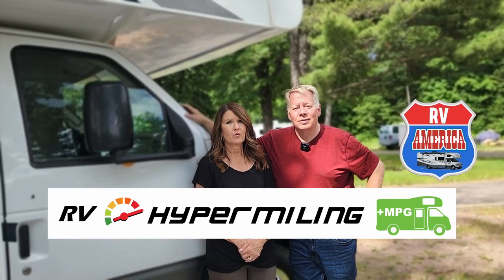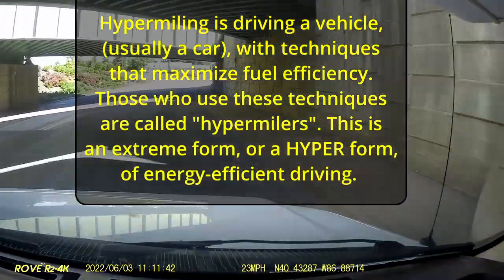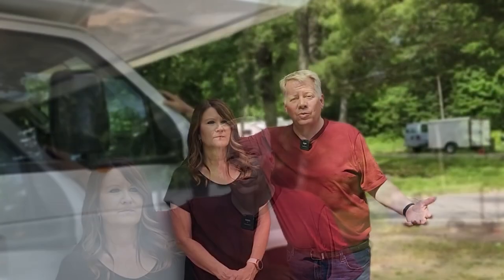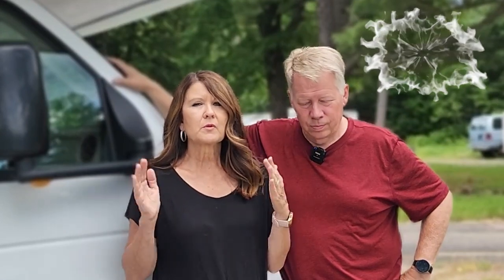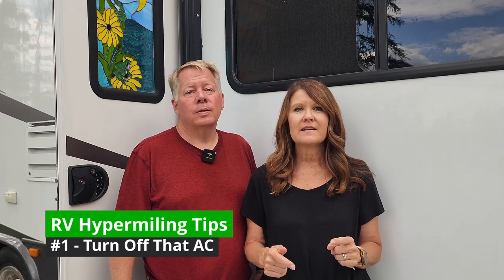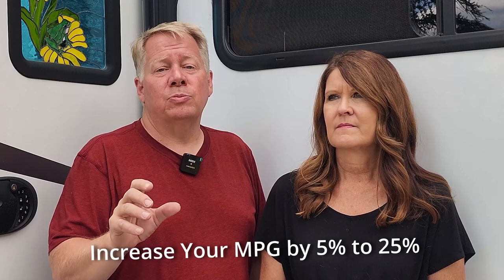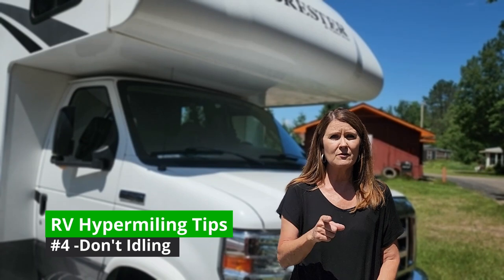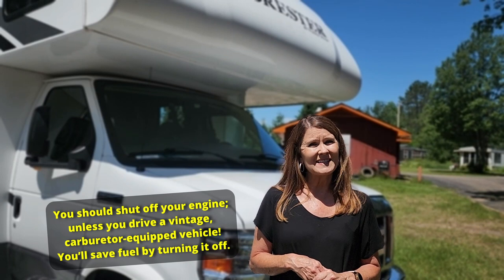RV Fuel Saving Tips & Hacks - Hypermiling Secrets -- 25% or better MPG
Here are Hypermiling secrets & tips for RV Fuel Savings. Hypermilers get 25% to 70% better in their fuel efficiency with these hacks! We apply these tips to a  2016 Class C and you'll want to see the results! You can improve your RV Fuel Economy. Improving MPG / Mileage efficiency by following or completing these 8 hacks &tips. They work whether you have a gas or a diesel RV or truck!

1 - Hit the Thumbs up 👍
4 - Write us a message in the COMMENTS. ✏️ We read and reply to all of them!
8 - Pick Up Some Merch 👕  T-Shirts, Hoodies and so much more!

🏘️ Boondockers Welcome and 🚜 HARVEST HOST 🚜
Get the $50 a year rate on Boondockers Welcome

Complete the quick and easy Thousand Trails Information Sheet and we will have Codie from Thousand Trails reach out to you about the BEST RATE & DISCOUNT for the plan that fits your needs! He will never pressure you into a sale.  Codie can answer any of your questions, as he did ours!